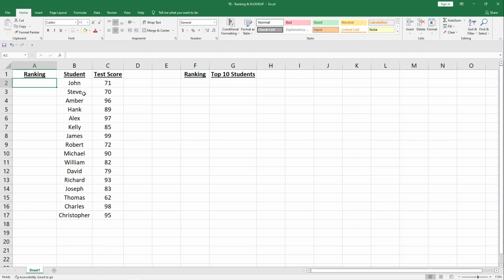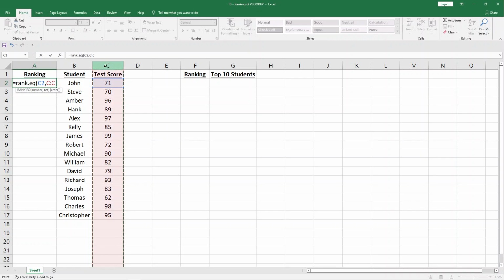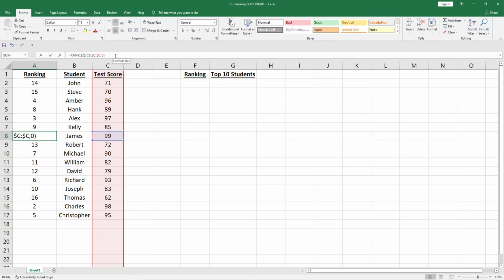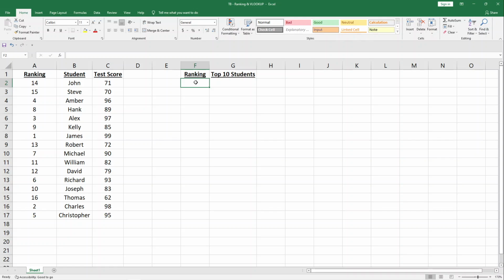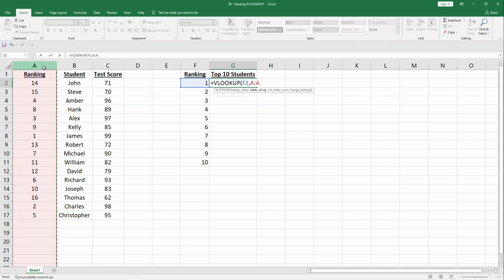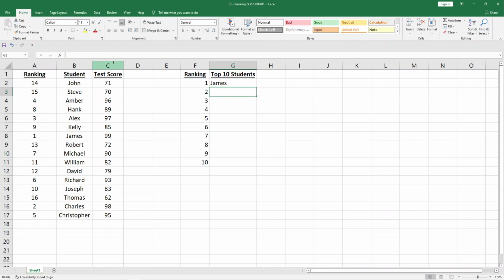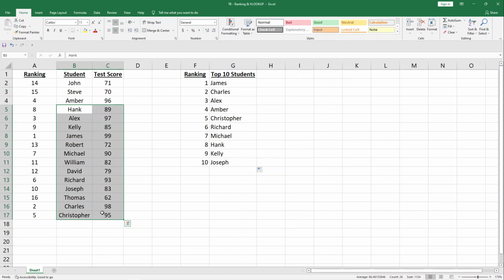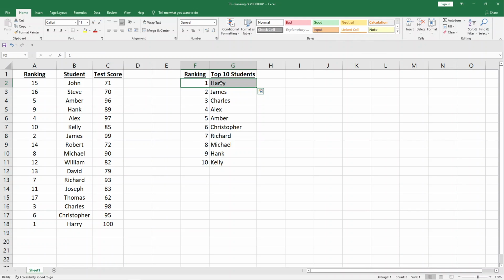The RANK and VLOOKUP Functions